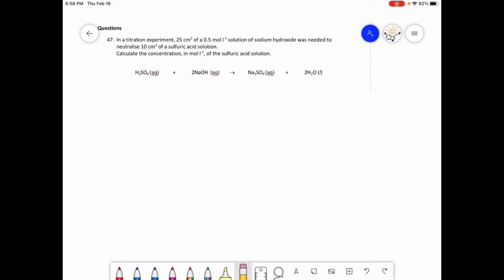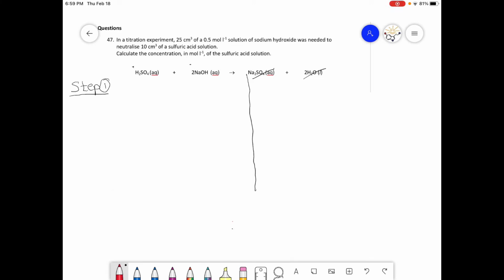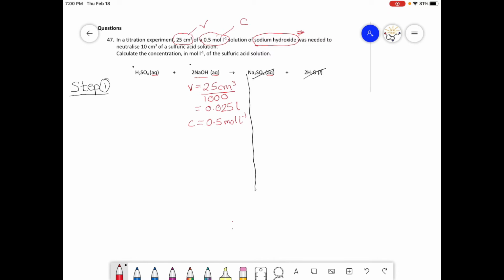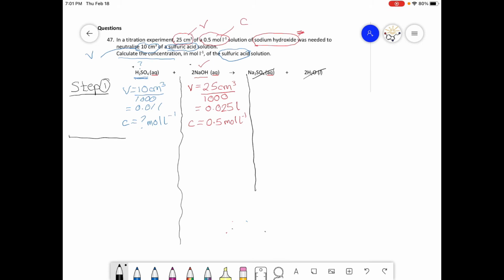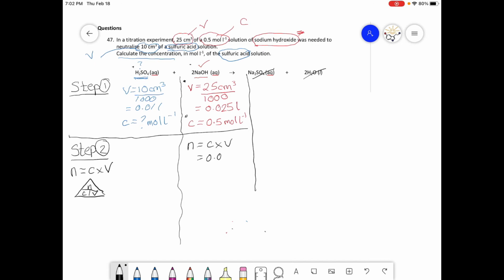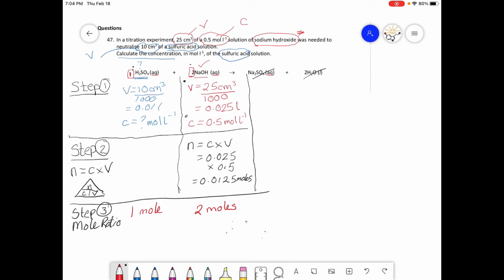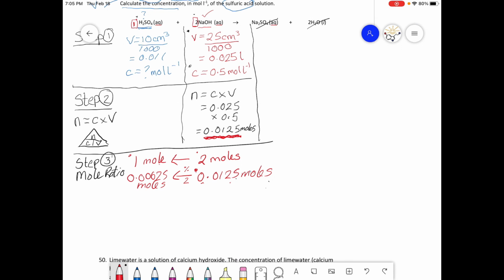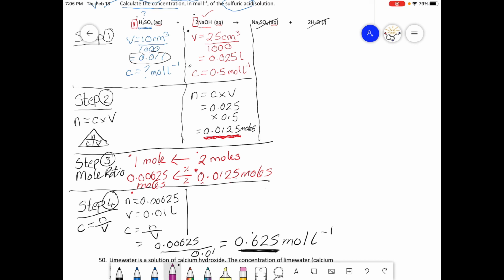Nat 5 Titration Calculation 2